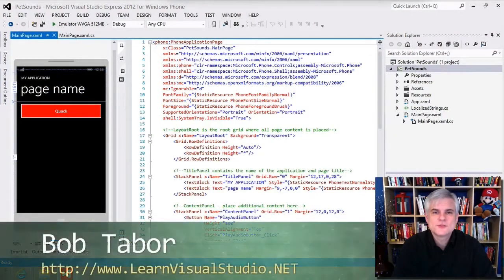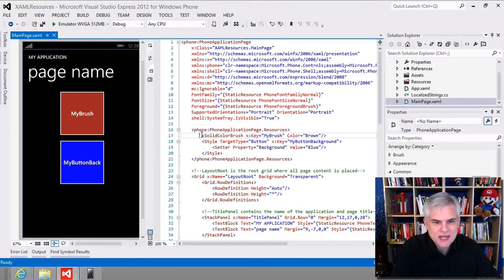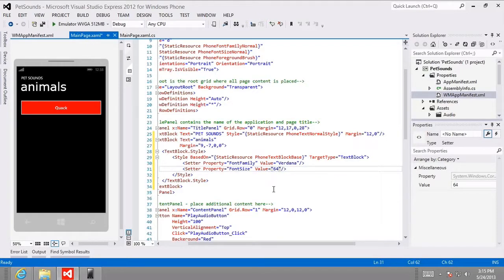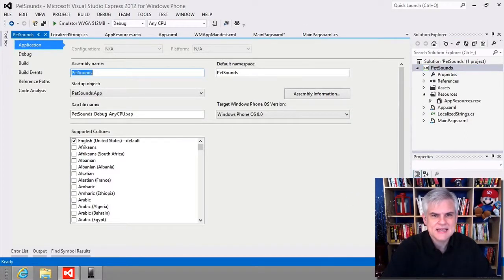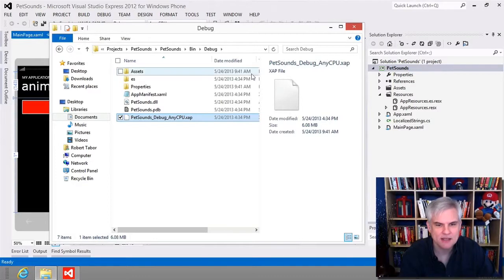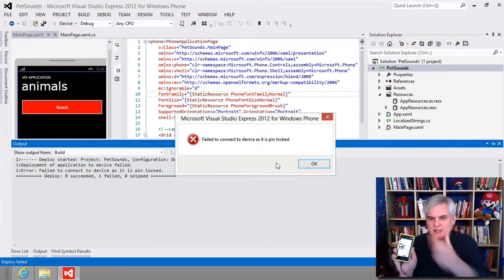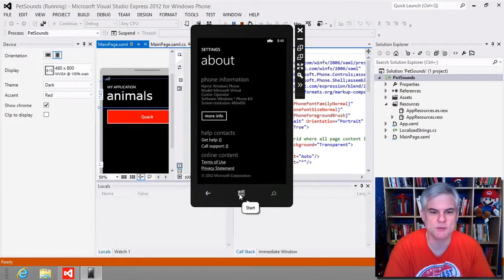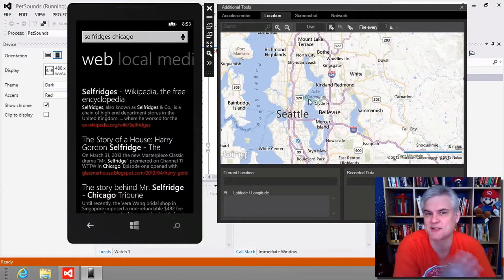06-10 Windows Phone 8 Development for Absolute Beginners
Windows Phone 8 Development for Absolute Beginners